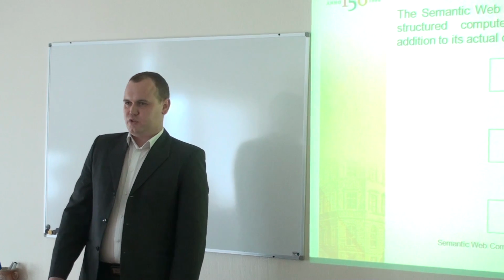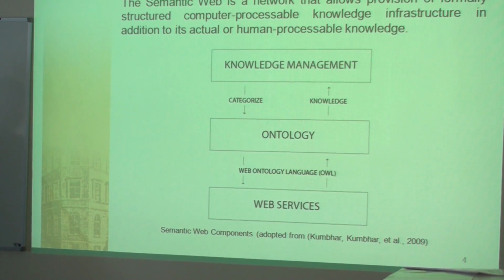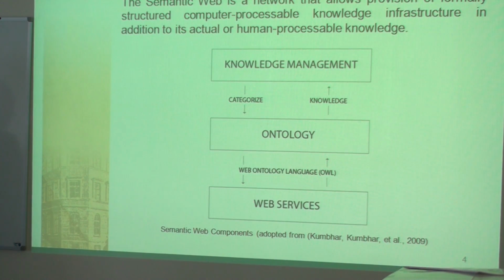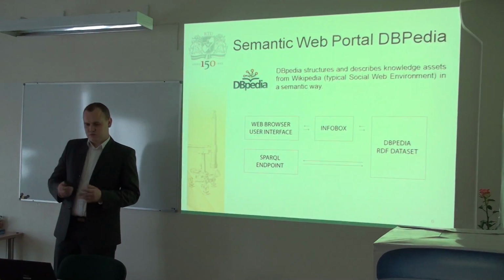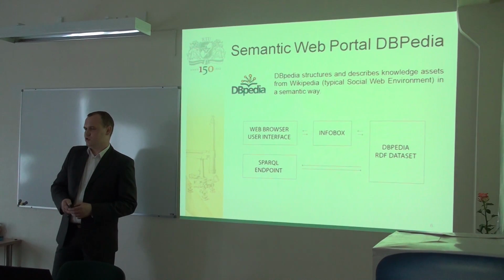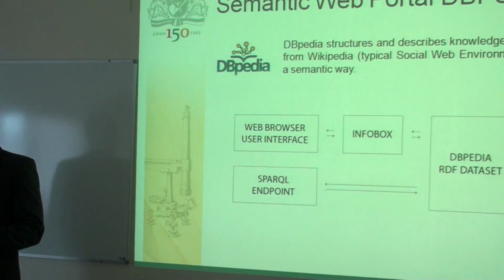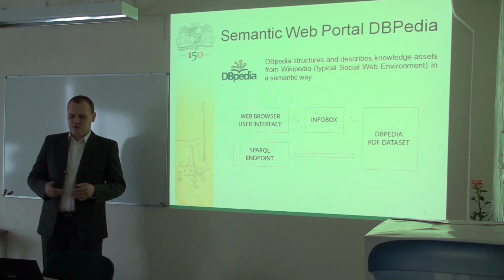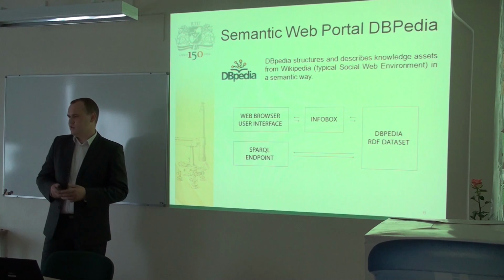Master Thesis - Raitis Sevelis - Part1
Master Thesis "Web 3.0 concept usage in development of Social Learning Environments for Enterprise" - Raitis Sevelis